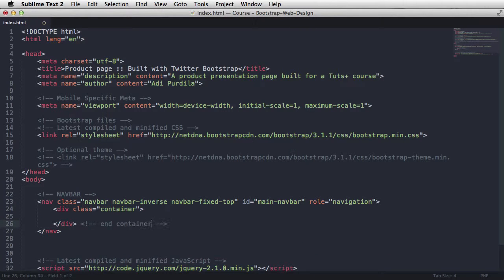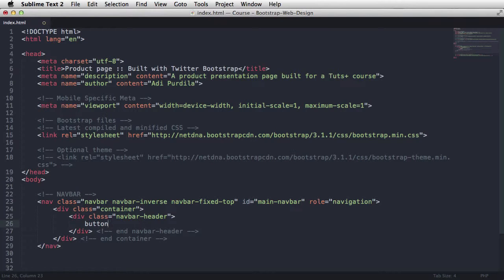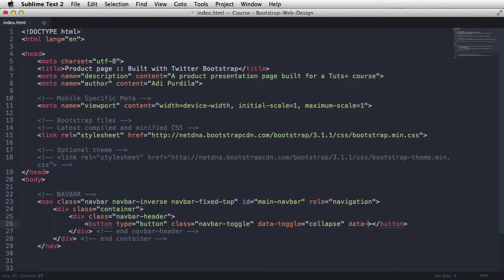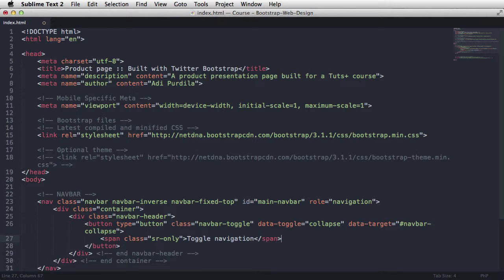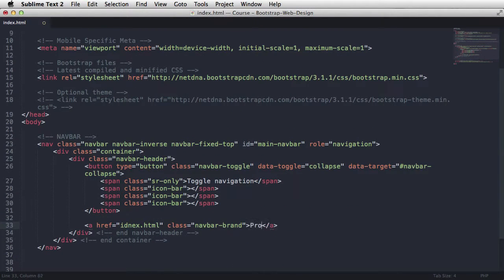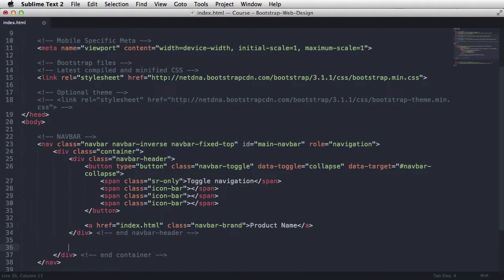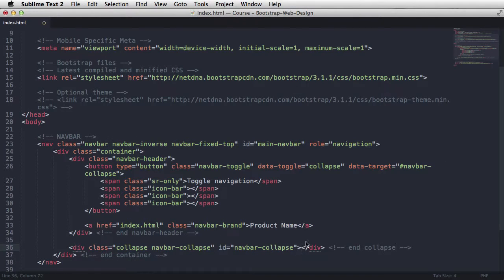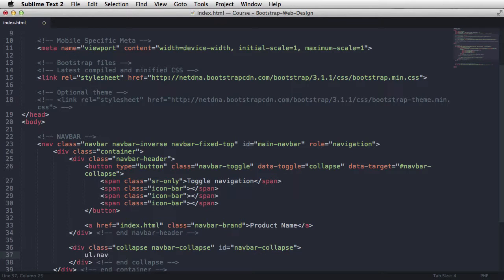Bootstrap 3 for Web Design 6 1 Final Words